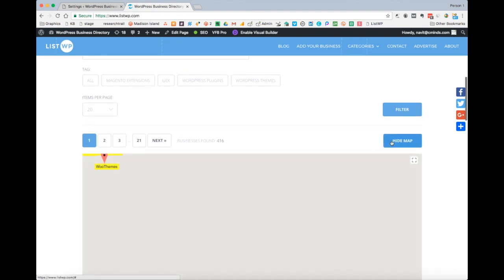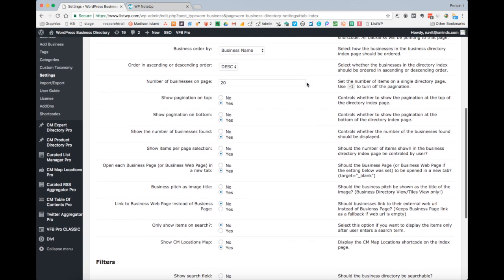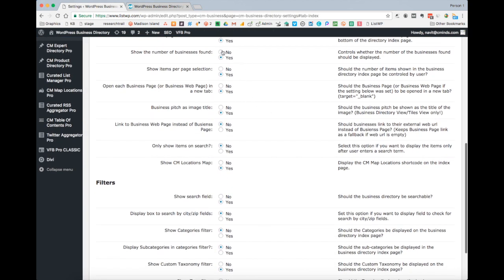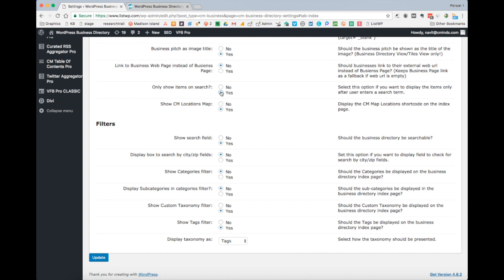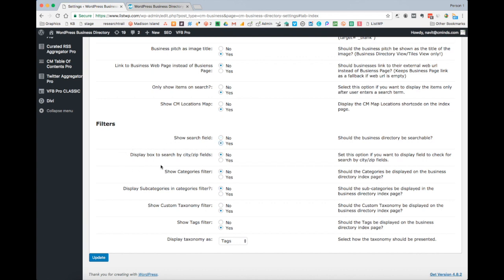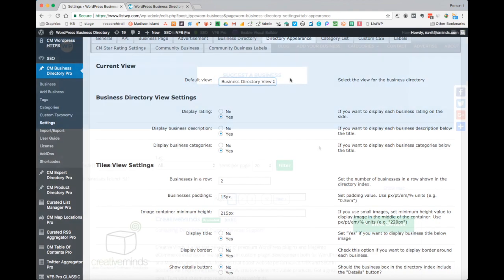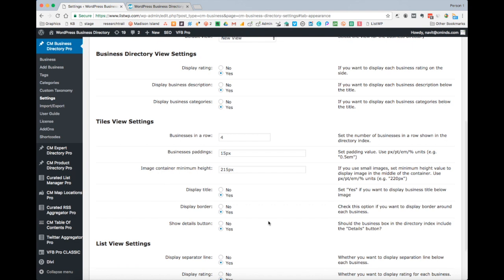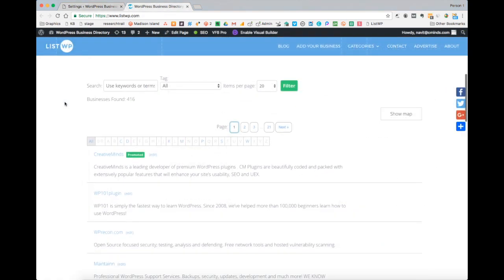Build a Directory With the Business Directory Plugin | WordPress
The Business Directory plugin by CreativeMinds allows you to build an embedded local directory or business listing into your WordPress site. Learn here how to set up the directory index page to fit your website.

Create a local directory similar to Yelp, Yahoo or Yellow Pages. The admin has complete control over every page and can invite users to edit listings.

Let users leave ratings and promote related businesses to become a trusted resource for local business information. Also, add file attachments to business listings with slick automatic icons.

This business web directory plugin makes it easy to start any kind of local business directory or exclusive directory on your WordPress website Truly versatile, the online directory plugin can also be used to build a staff listing page or niche classifieds websites.